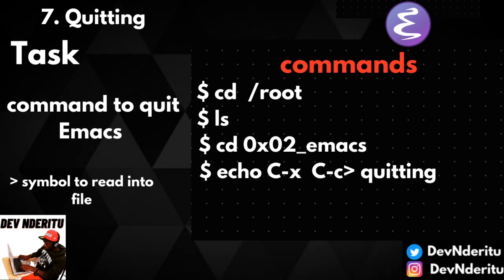Emacs - 7. Quitting